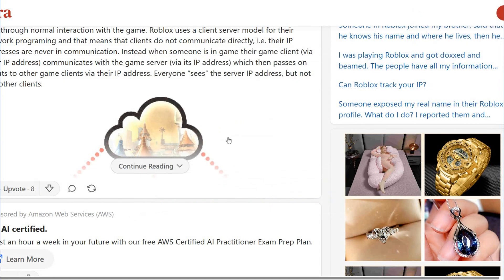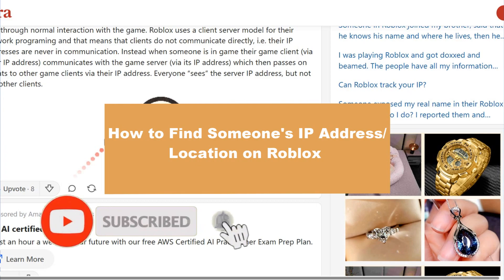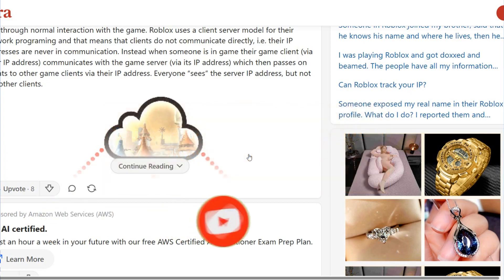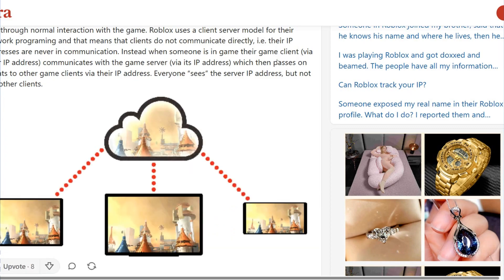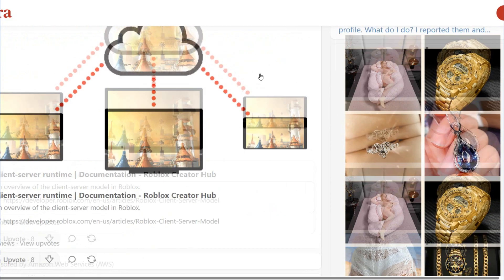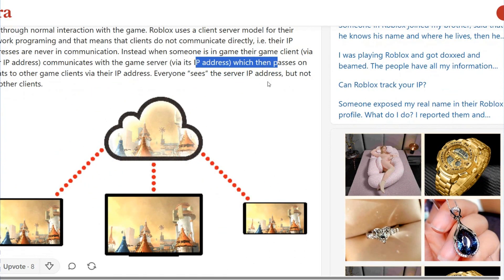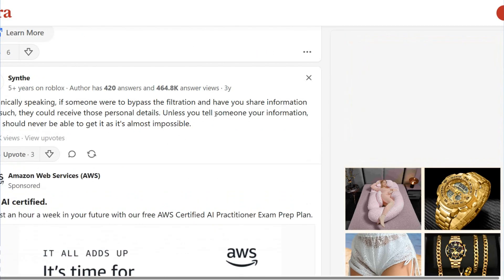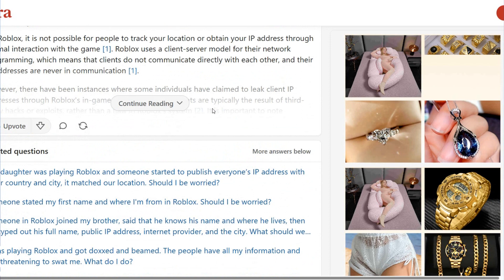How to Find Someone's IP Address/Location on Roblox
In this video, I'll show you how to How to Find someone's IP Address/Location on Roblox (QUICK GUIDE). The method is very simple and clearly described in the video. Follow all of the steps & How to find people's IP.